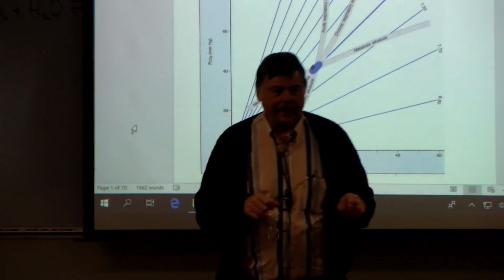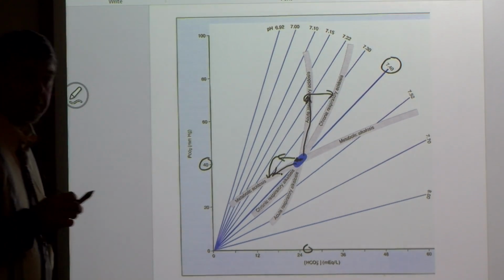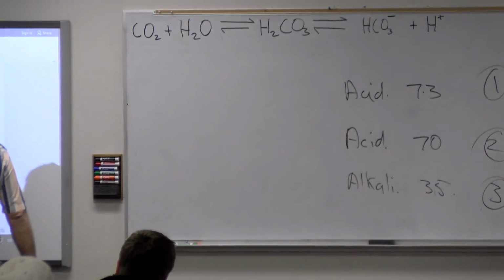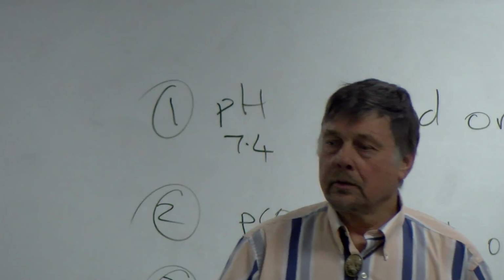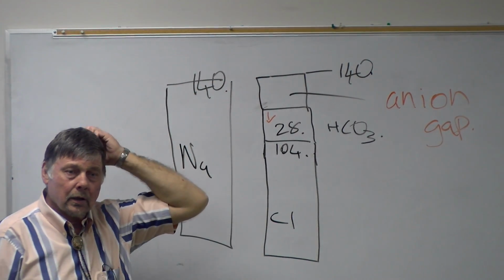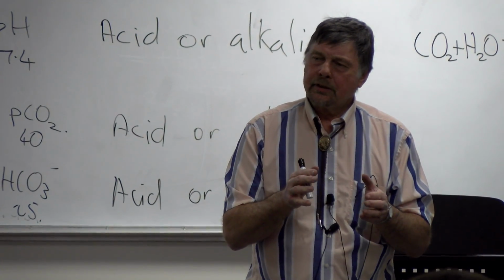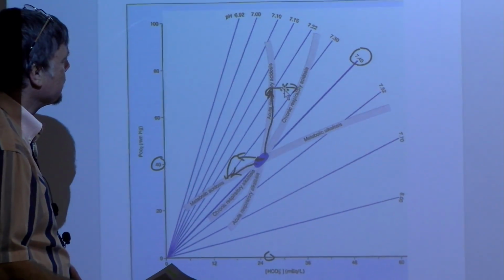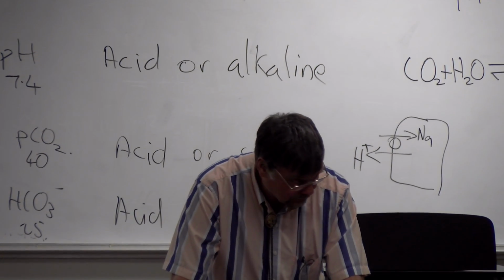Regulation of Acid Transport 1&2 - Renal Physiology Dr. Brian Rowe